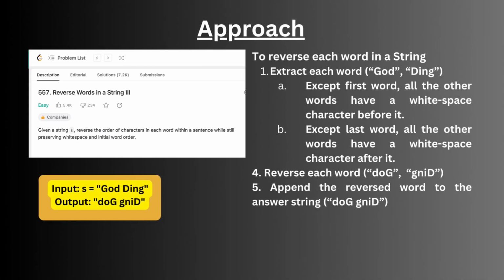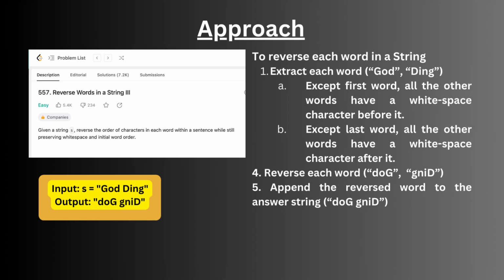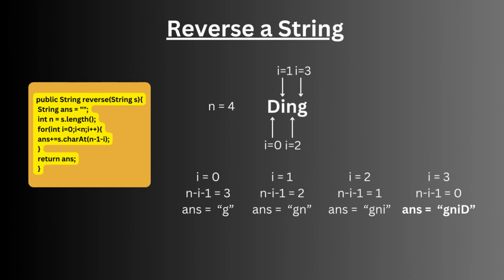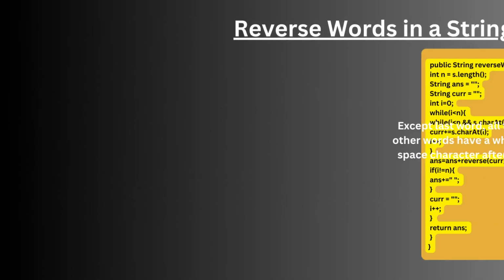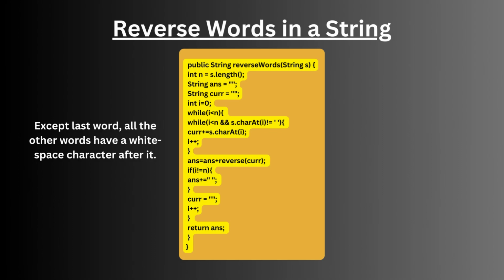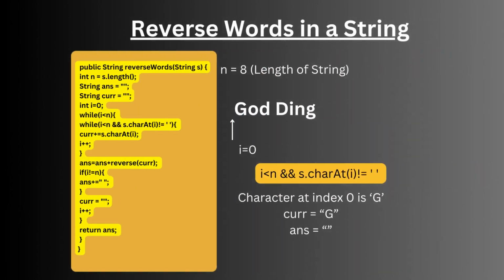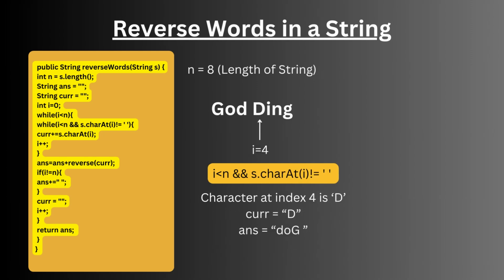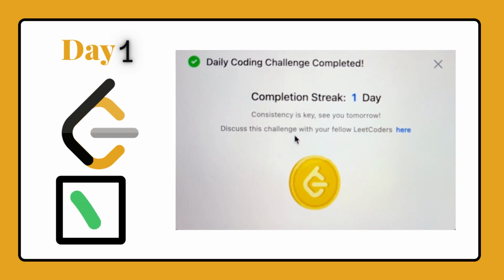Daily LeetCode Challenge || October || Day 1 || Reverse Words in a String III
In this video, I explain the approach and solution to the Leetcode October Challenge Day 1 problem.
Problem link added in the comments 👇🏻👇🏻👇🏻👇🏻